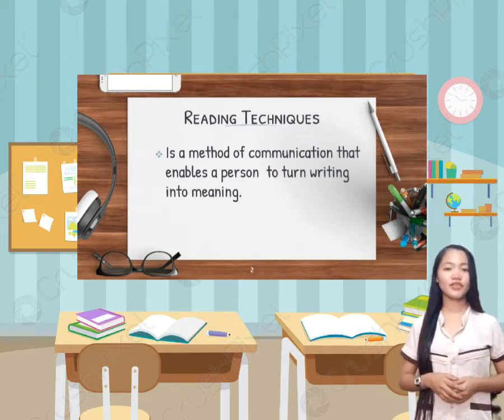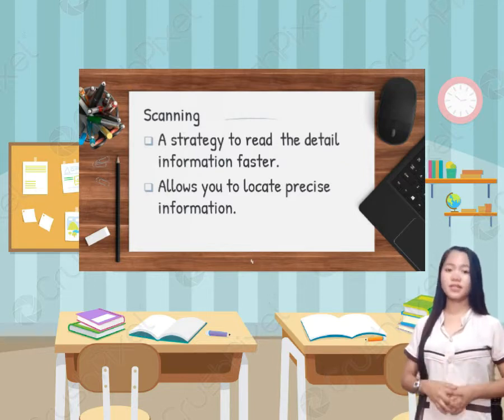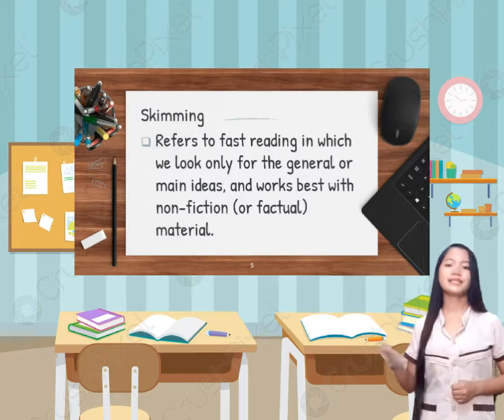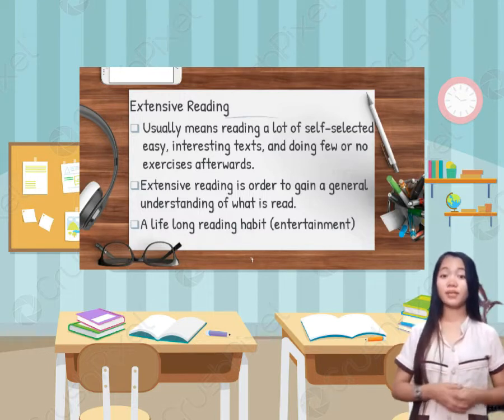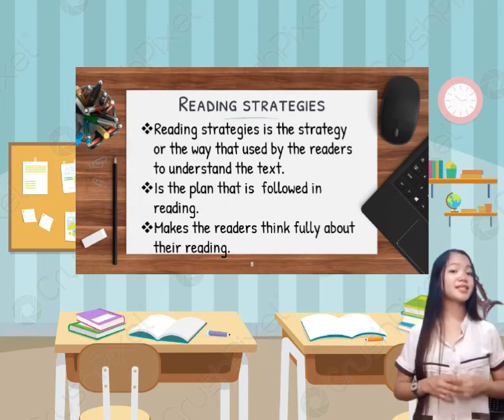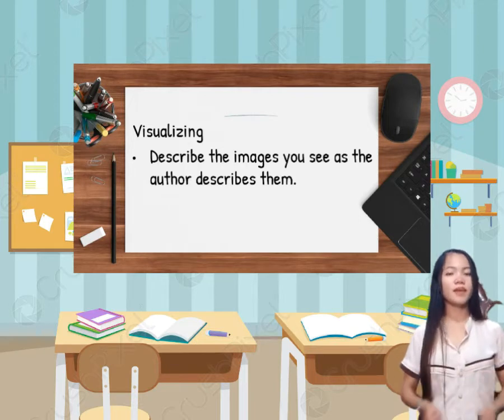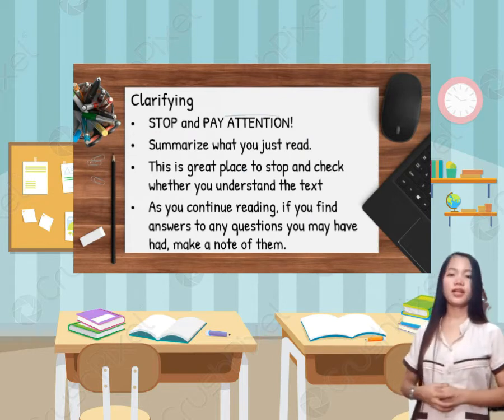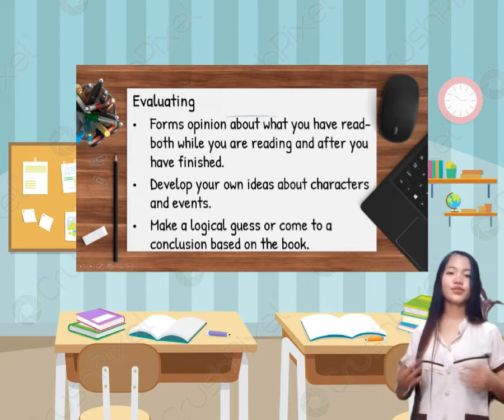READING TECHNIQUES AND STRATEGIES_SAN JUAN, NOVE G.